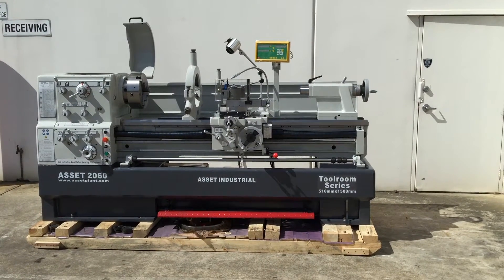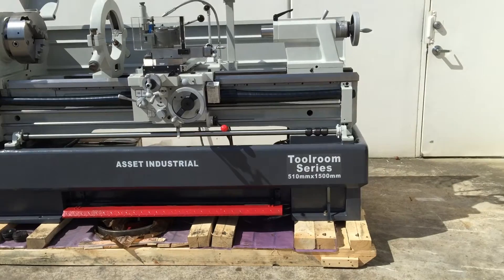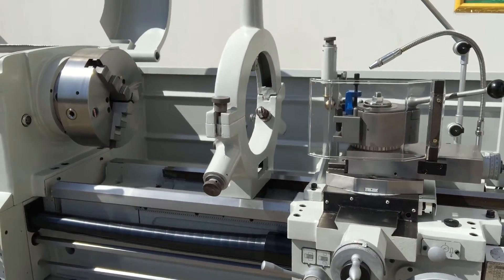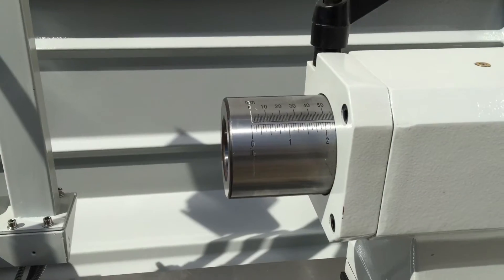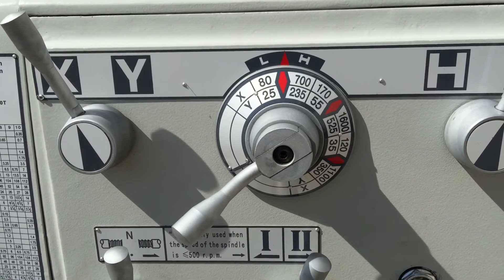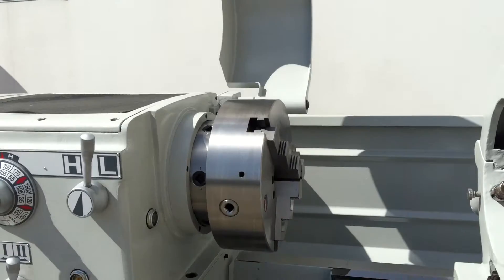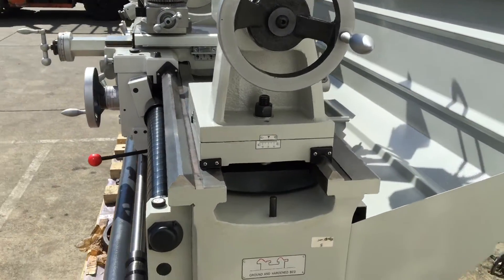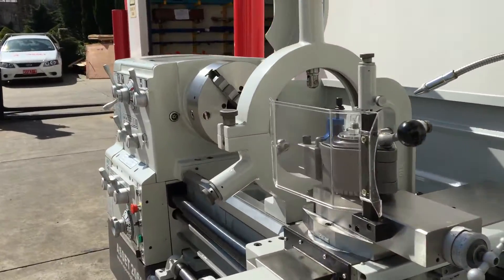ASSET INDUSTRIAL 2060 BIG BORE LATHE 500mm Swing x 1500mm Centres.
ASSET 2060. Big Bore Lathe.

Description
This feature packed lathe should be the workhorse in your shop. We've combined the mass, power and precision needed for turning tough to machine materials and extra heavy work pieces to exacting dimensions and finishes.
Check out this spindle speed range from 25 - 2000 RPM! You'll be able to spin that work piece up for fine finishing or slow that part down to a crawl, all the time with unparalleled power and rigidity. Aside from this we've included standard features like: auto carriage stop with indexable cams, interlocked apron controls, adjustable apron clutch, heavy-duty tailstock and more!

Take a close look at everything included with the package and you'll agree that this is one great value you won't want to miss out on.

Features
❚ large 80 mm spindle bore
❚ main spindle running in oil bath, hardened and ground with two  adjustable precision taper rollerbearings ensures accuracy
❚ metric and imperial calibrations
❚ capable of turning over 200 different types of threads with a low speed of 25 rpm
❚ 415v 3ph, CE compliant

❚camlock - D1-8
❚headstock taper – No.7
❚cross slide travel - 316mm
❚top slide travel - 130
❚metric threads - 0.2 ~ 14mm (47)
❚imperial threads - 2 ~ 112 tpi (60)
❚dp threads - 4 ~ 112dp (50)
❚modular threads - 0.1 ~ 7mp (34)
❚350mm bed width
❚faceplate supplied
❚fixed & travelling steadies
❚quick change post with 3 x holders
❚tools to suit - 25mm

1 travelling steady, full length splash guard up to 2000mm,
8 capital Drive Dandenong Vic. 3175